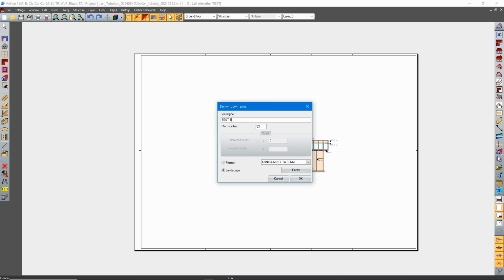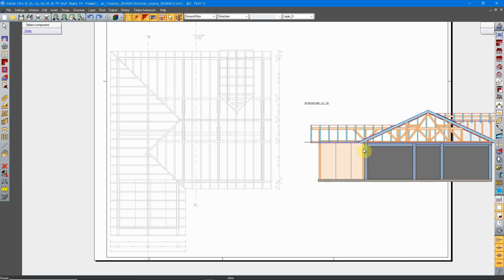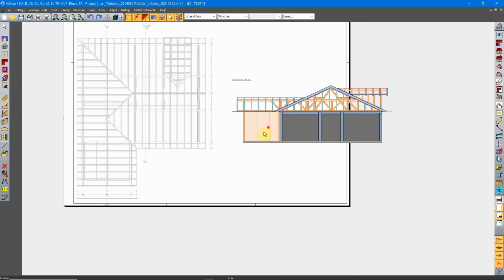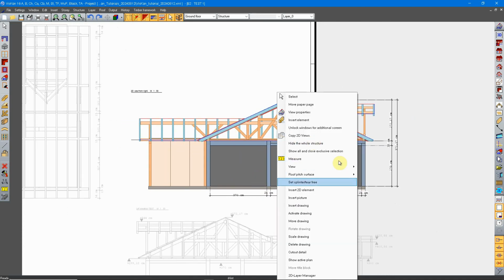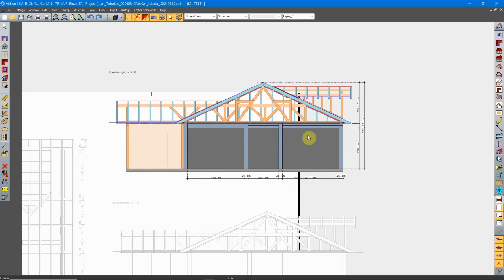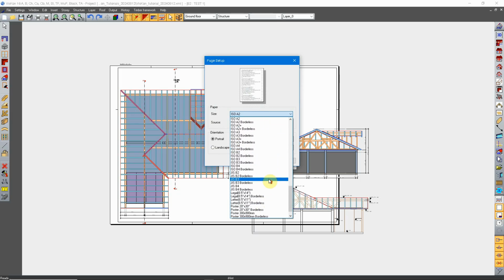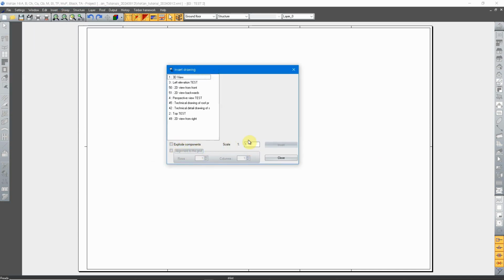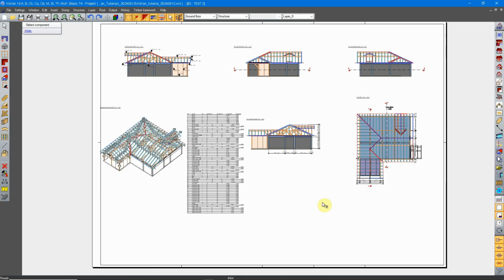Pro-11 (workflow) Layouts and page sizes | Planuri și formate de imprimare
Studiu de caz: Modelarea și proiectarea acoperișului, inclusiv import DWG.
Workflow: Importing and creating the complete model.

Descriere în limba română:

Acest video face parte din fluxul de lucru pentru proiectarea unei sarpante din lemn și este dedicat proiectanților și constructorilor de case din lemn. Tutorialul include preluarea unui plan desenat dintr-un alt program, în cazul nostru planul cofraj pentru centuri în format DWG (aplicabil și pentru planuri învelitoare sau modele IFC). Se vor parcurge etapele de modelare a elementelor de beton (opțional de zidărie), crearea acoperișului manual (fără roof assistant) și salvarea elementelor 3D. De asemenea, se va explora crearea de planuri simple și complexe, secțiuni, metodologia pentru generarea desenelor pentru pereți și planșee, prelucrarea desenelor în 2D și recomandări pentru desenarea axelor principale, toate acestea fiind relevante pentru construcțiile de tip timber frame.

Description in English:

This video is part of the workflow for designing a timber frame roof structure and is dedicated to designers and builders of wooden houses. The tutorial covers importing a drawn plan from another program, in our case the formwork plan for beams in DWG format (applicable to roofing plans or IFC models as well). The steps for modeling concrete elements (optional for masonry), creating the roof manually (without roof assistant), and saving 3D elements will be covered. Additionally, it will explore creating simple and complex plans, sections, methodology for generating drawings for walls and slabs, processing 2D drawings, and recommendations for drawing main axes, all relevant to timber frame constructions.